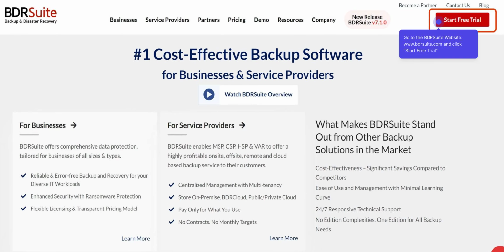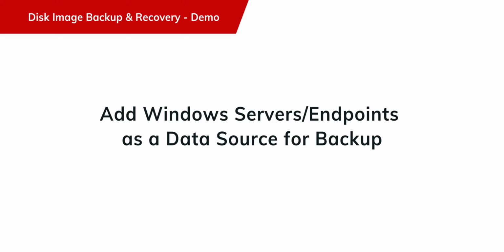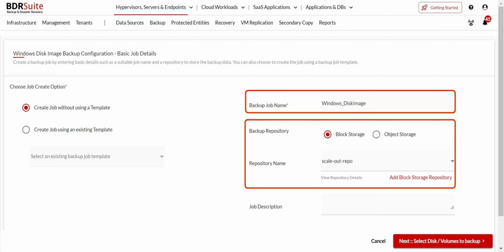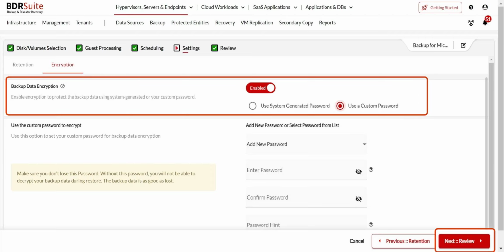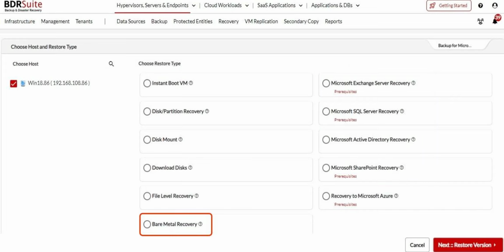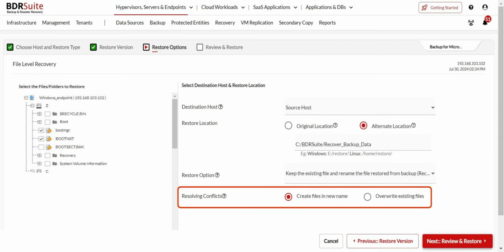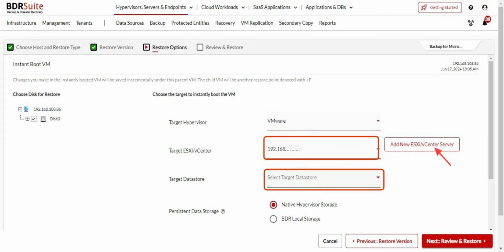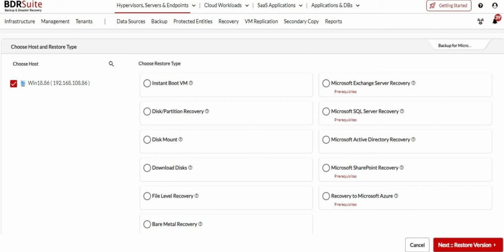How to Configure Windows Disk Image Backup and Recovery | BDRSuite Demo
In this BDRSuite demo, I'll show you how to perform Disk Image Backup for Windows Servers & Workstations/Endpoints and restore them.
BDRSuite provides a comprehensive disk image backup solution for Microsoft Windows, allowing you to backup the entire system (OS, applications & all its data). It includes features like Flexible Storage Options, Bare Metal Recovery, Physical to Virtual (P2V) migration, Centralized Management, and more.

Steps Covered in the Demo:

1. Getting Started: Download and install BDRSuite Backup Server.
2. Backup Repository Configuration: Configure On-Premise/Remote storage or your own public cloud storage as a storage target to store backup data
3. Adding Windows Host: Navigate to ‘Data Sources - Servers & Endpoints' menu to  add the windows host, and install the BDRSuite Backup Agent.
4. Disk Image Backup Configuration: Set up a backup job for Windows host, choose the backup repository, schedule backups, and set retention and encryption policies.
5. Backup Management: Monitor backup progress, view reports, and manage backup jobs.
6. Windows Recovery: Navigate to the recovery menu, select the restore type, choose the target Windows host, and complete the Instant Boot recovery process.